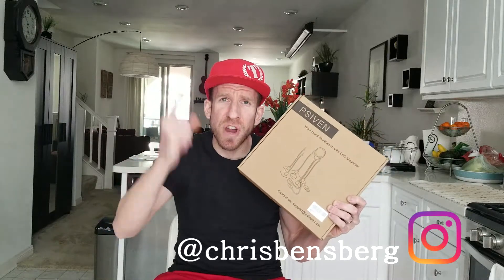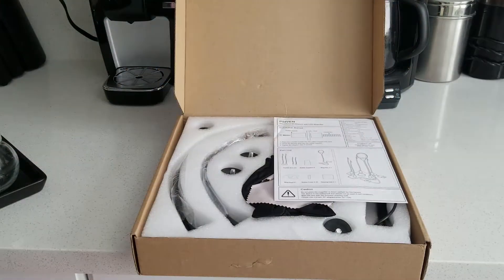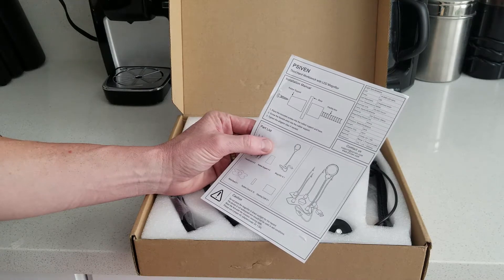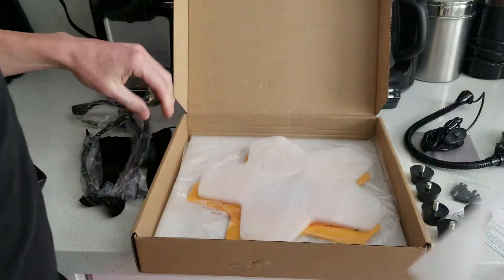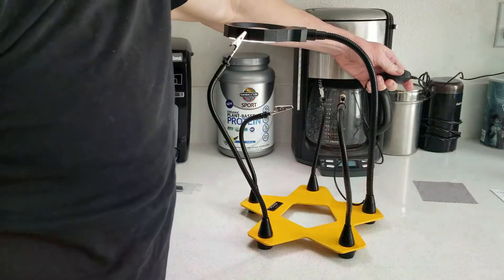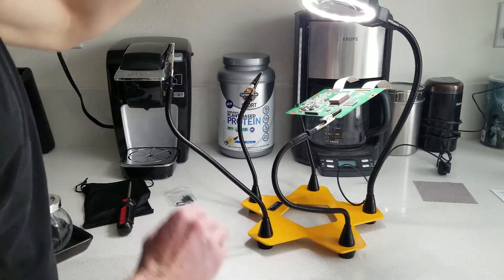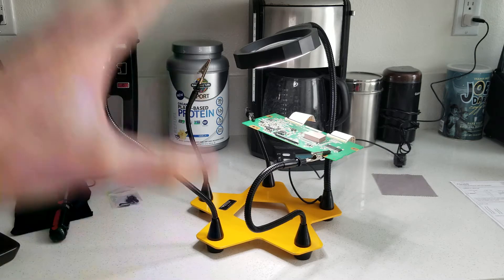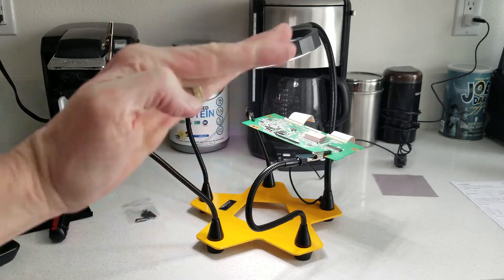A MUST HAVE IF YOU SOLDER - Psiven Professional Soldering Workbench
Soldering Workbench

My Gear:
Canon S110

UK Shoppers:

Soldering Workbench

Camera Gear-
Screen Recorder

India Shoppers

Thank you coffee keeps me making great videos:
Bitcoin Send Here: 1LoMfSUF9p9stdxPqHPnzE3EjcGWfodMMN
Ripple XRP Here: rPVMhWBsfF9iMXYj3aAzJVkPDTFNSyWdKy

God Bless

In this video I unbox and review A MUST HAVE IF YOU SOLDER it's the Psiven Professional Soldering Workbench with magnifier and LED lights. It holds your circuit board while you solder.